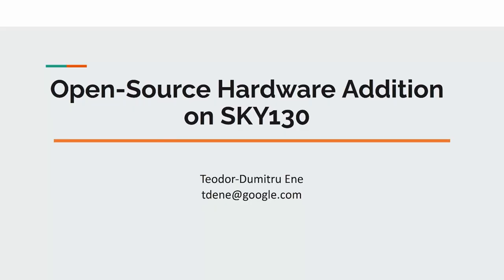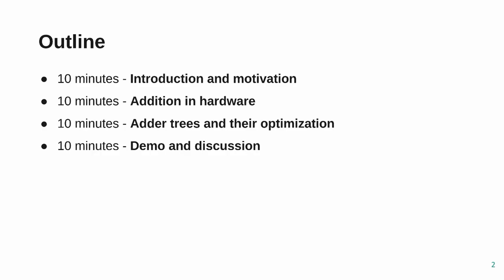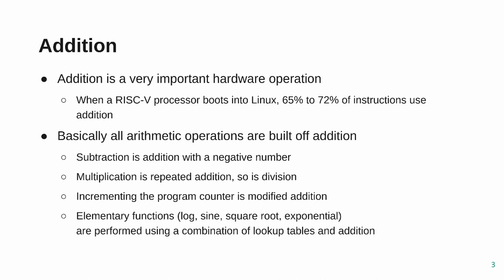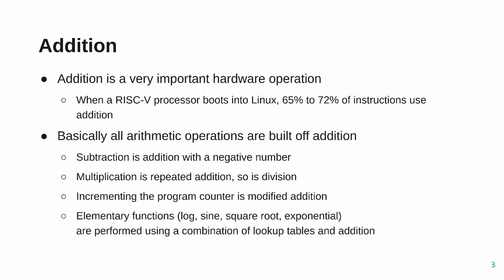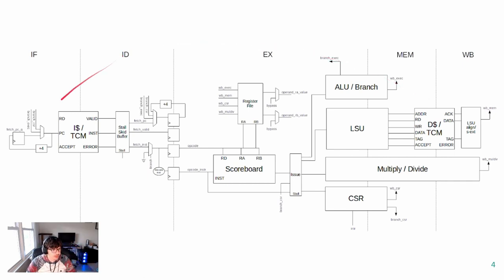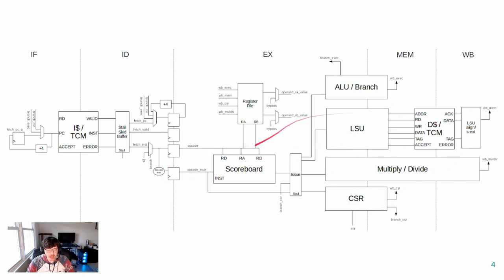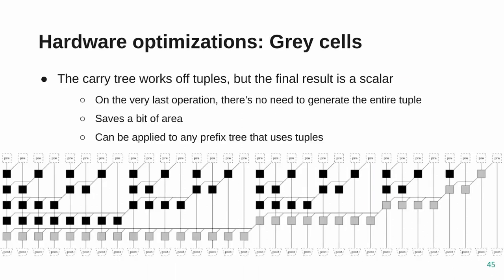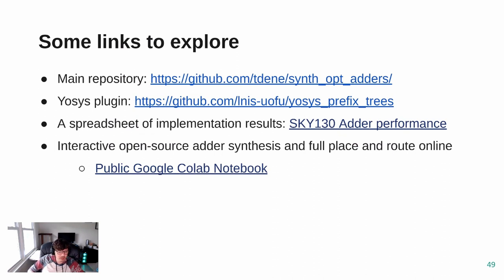Teodor-Dumitru Ene - Open-Source Hardware Addition on SKY130